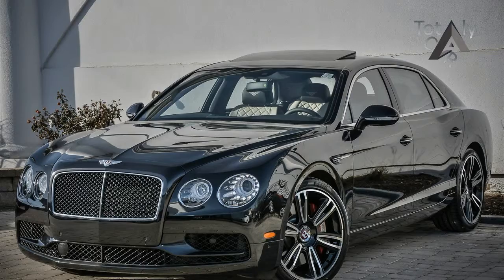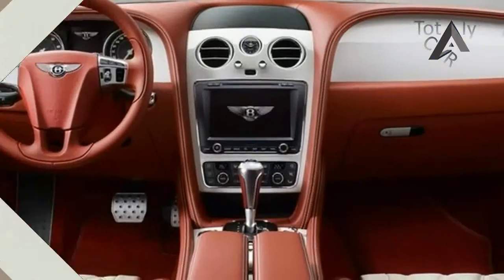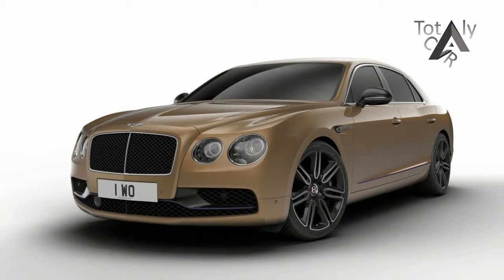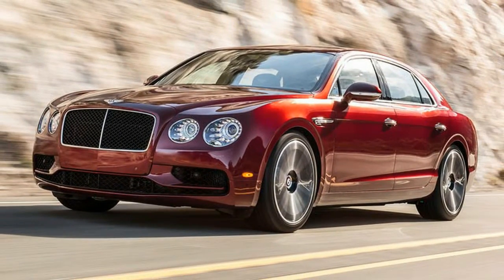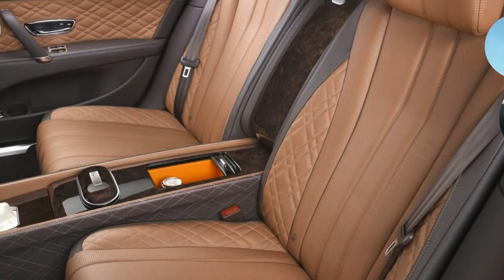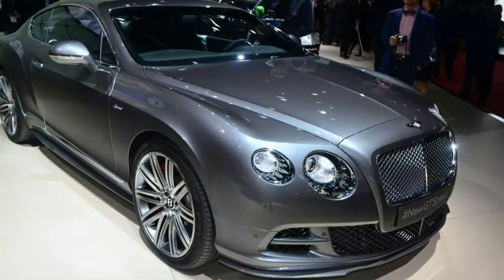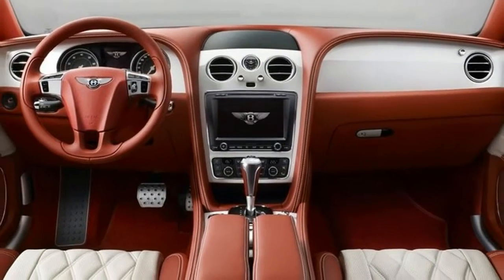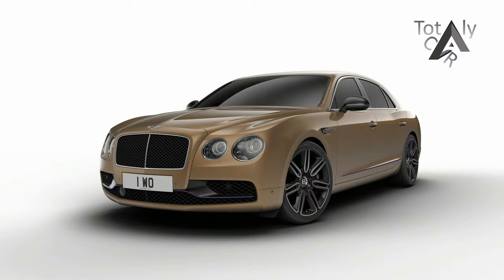WOW AMAZING !!!2018 Bentley Flying Spur Price & Spec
WOW AMAZING !!!2018 Bentley Flying Spur Price & Spec - The new Flying Spur Design Series certainly fits in with its exclusive-packed peers, thanks in large part to an extensive list of cosmetic add-ons that injects some life back to the current-generation Flying Spur before the car makes its proper send-off. And since Mulliner is in charge of putting the Flying Spur Design Series together, it goes without saying that customers should prepare for something out of the ordinary. Exclusive colors? Yes. New wheels? Right on that too. How about a carbon-fiber and titanium cabin? On that last bit, let’s just say that we’ll leave it to Bentley and Mulliner to make that happen.

$189,000.00

Popular Post !